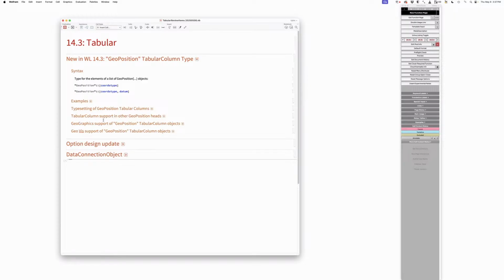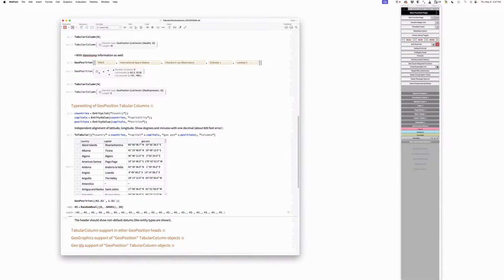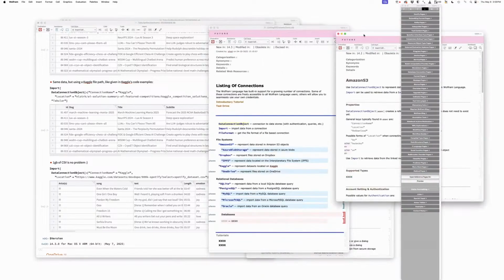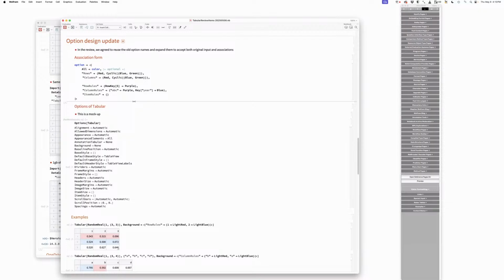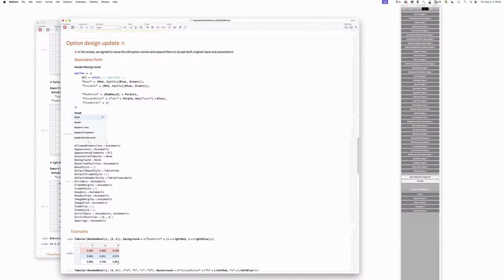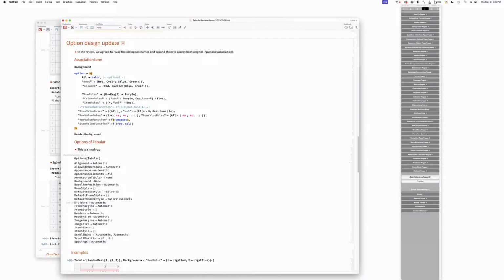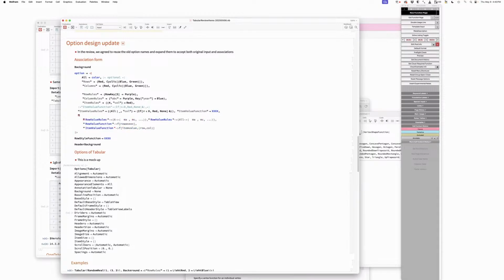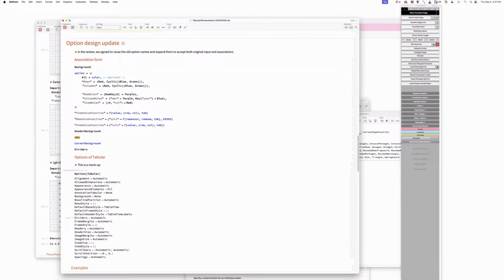Live CEOing Ep 906: Design Review for Tabular Aesthetics continued